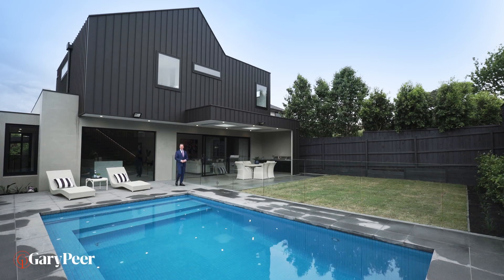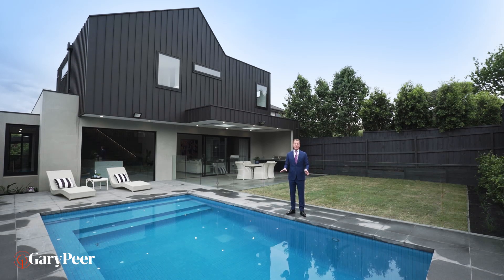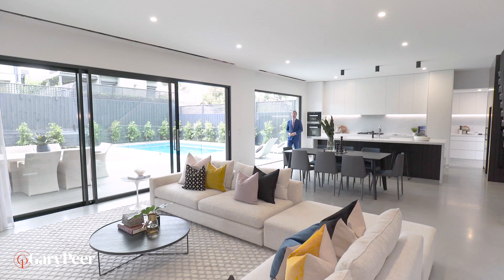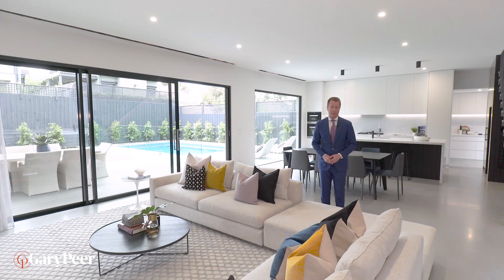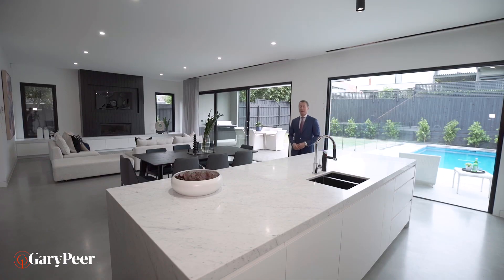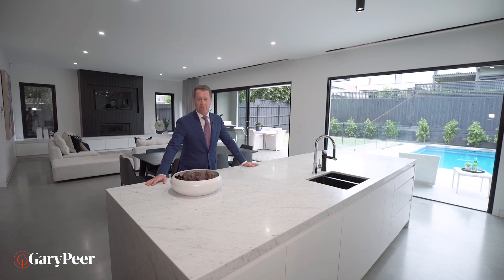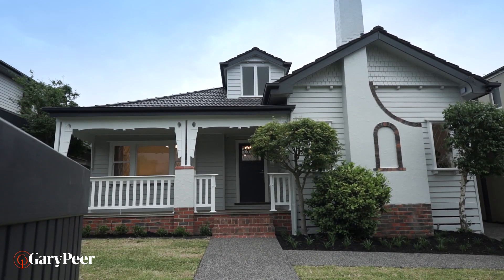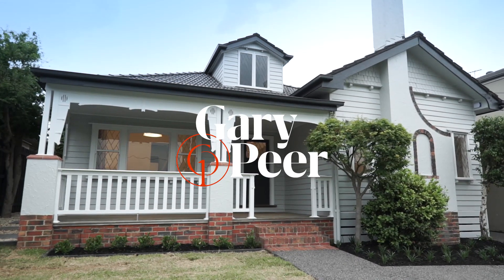30 Moore Street, Caulfield South - Presented by Phillip Kingston